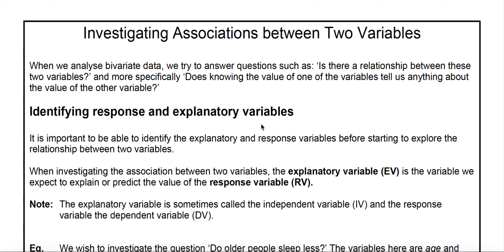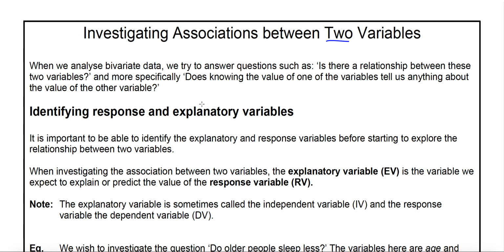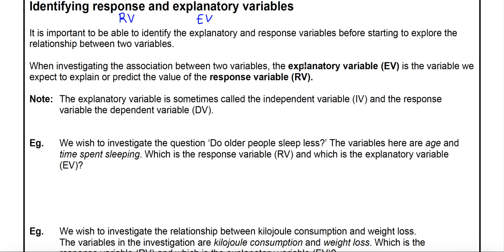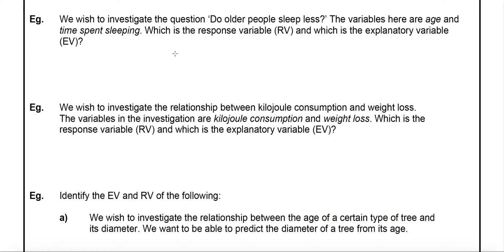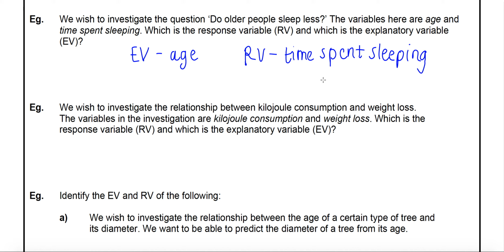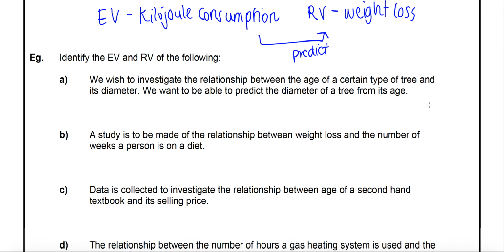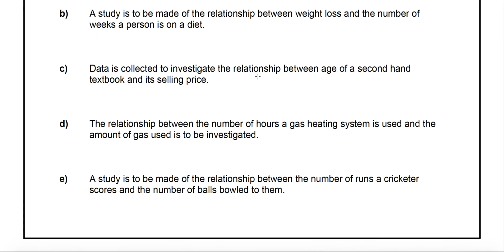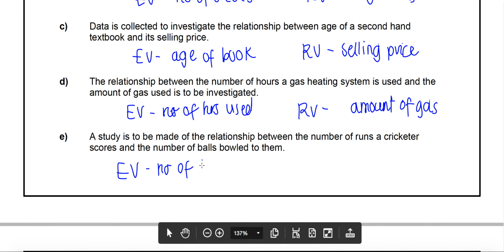Response and explanatory variables